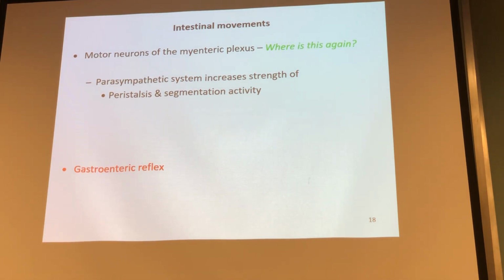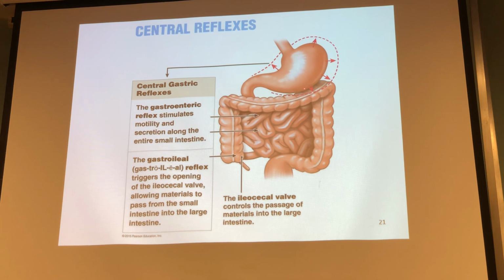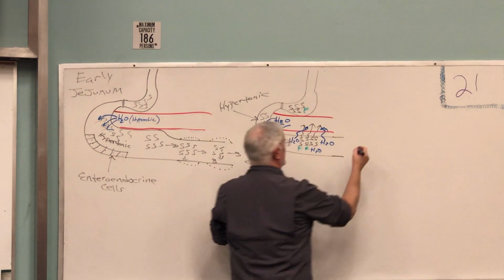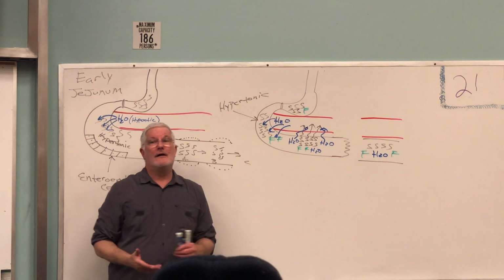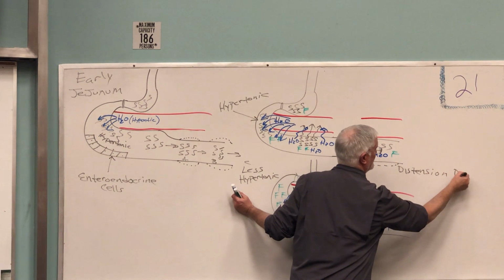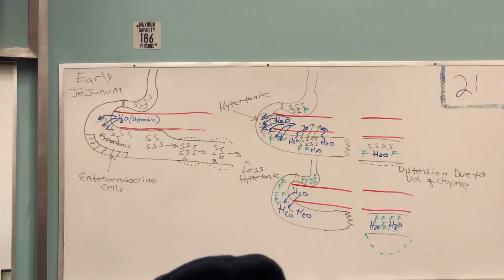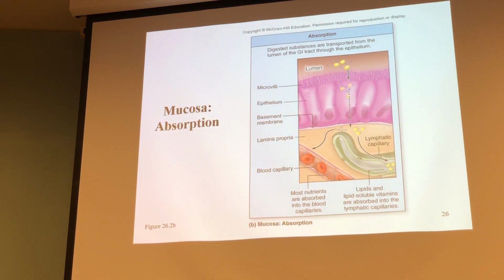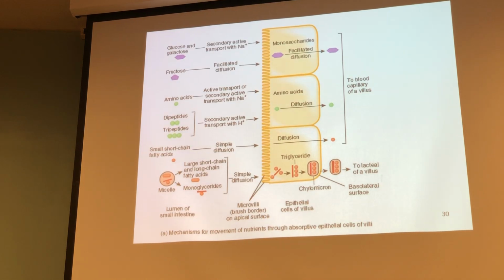11/20 Wednesday Lecture 2